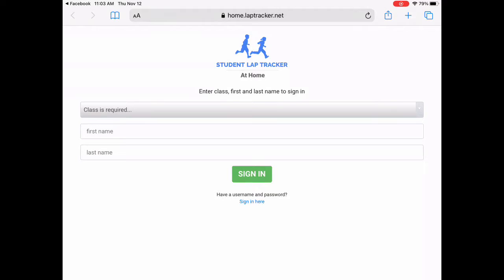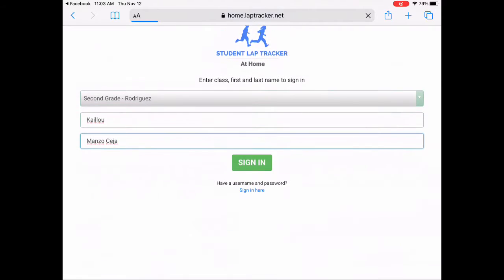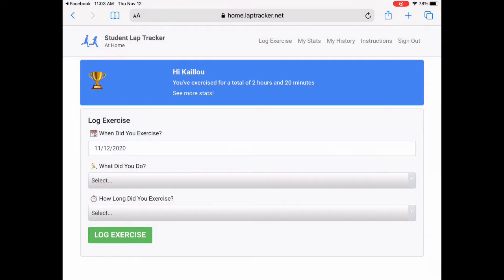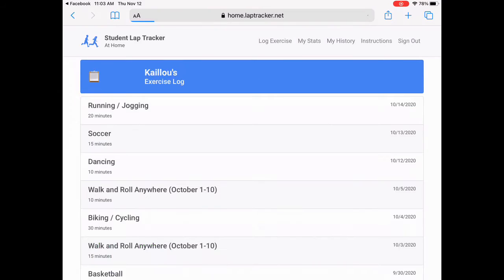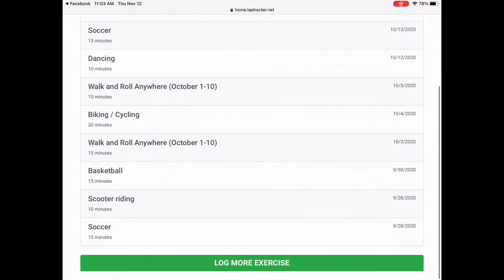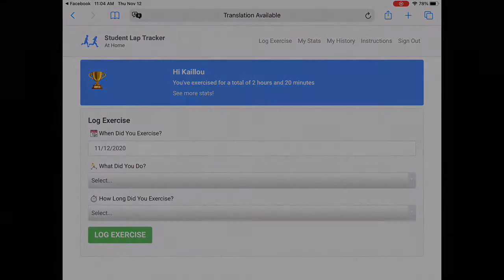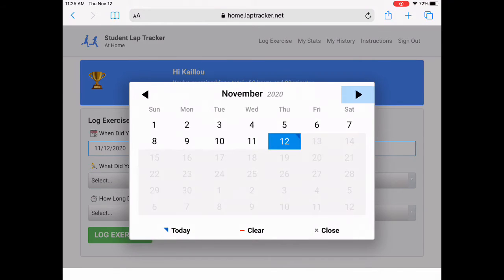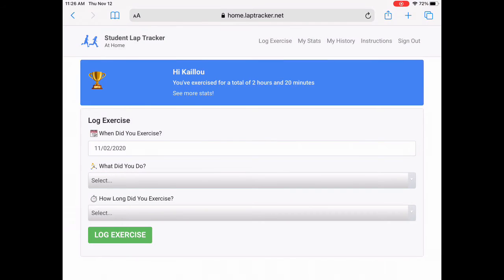LVIA Running Club - November